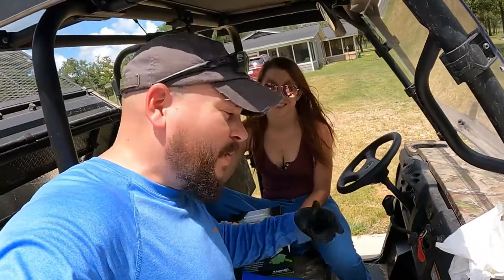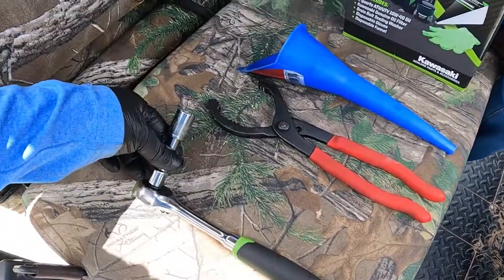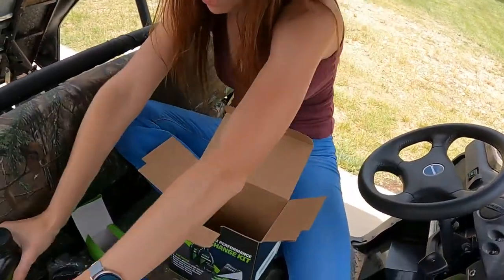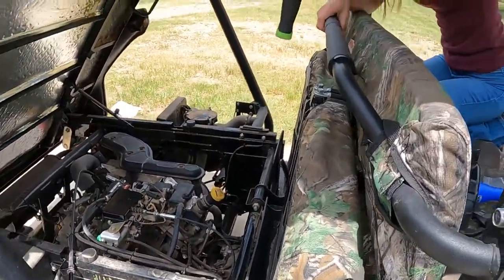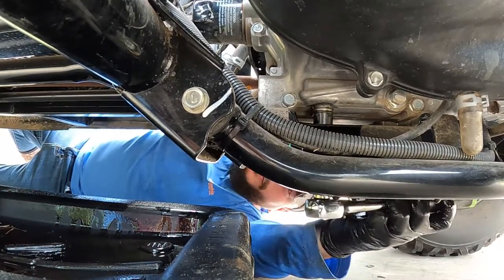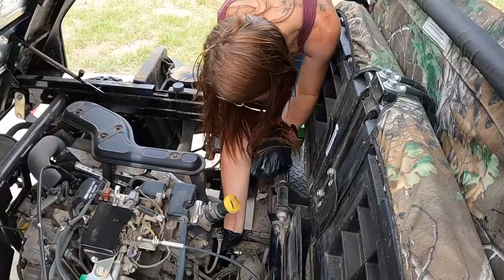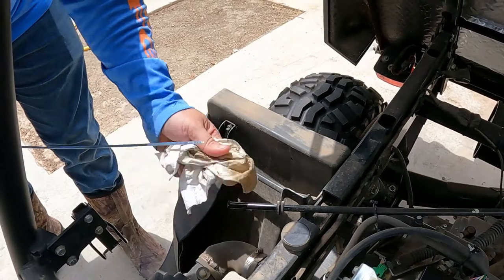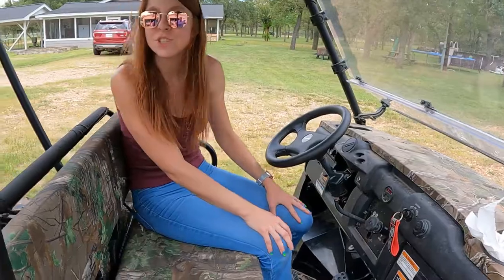HOW TO - Oil Change on Kawasaki Mule 4010 Trans4x4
We show you how easy it is to change the oil on our 2020 Kawasaki Mule 4010 Trans4x4 Camo. Oil Plug Socket Size: 14mm

⬇️🔥PRODUCTS USED IN THIS VIDEO🔥⬇️
Kawasaki Genuine Oil Change Kit SXS/UTV Mule Gas 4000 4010 Trans 4x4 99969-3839
TEKTON 5866 12-Inch Oil Filter Pliers
Hopkins FloTool 10714MX3 Super Funnel Trio
FloTool 42003MI 16-Quart Drain Container(Oil Pan)

⬇️ TIMESTAMPS